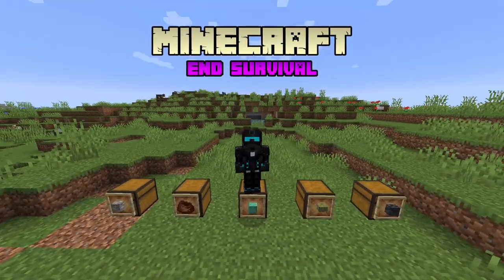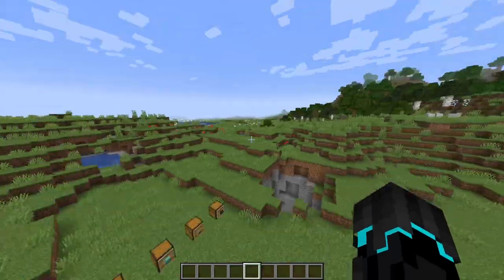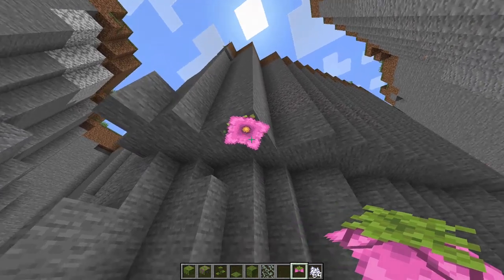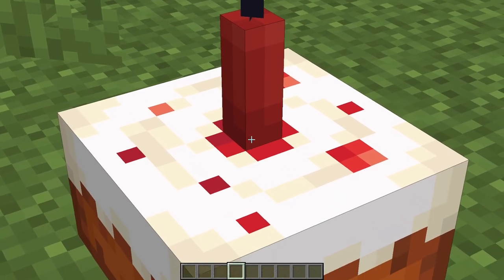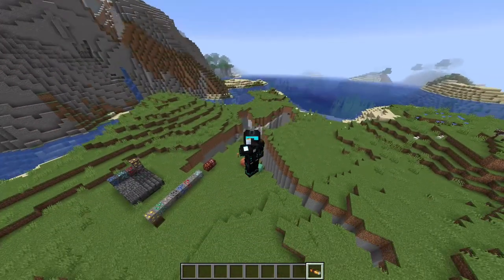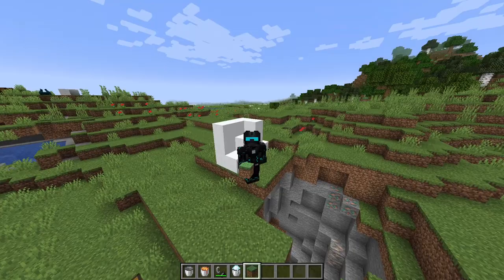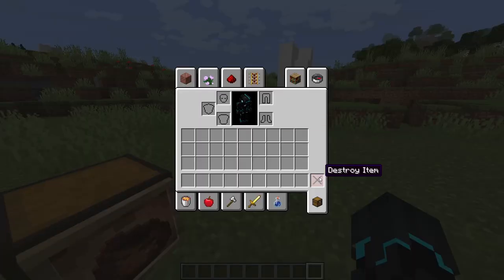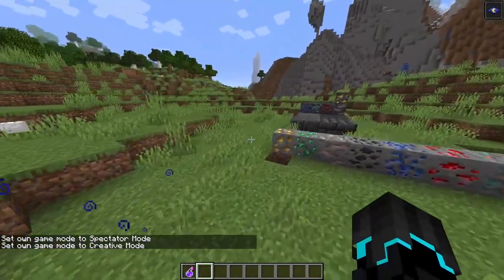The Cave Update So Far... | Minecraft 1.17 The Cave Update Progress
In this video we are checking out what the cave update for minecraft 1.17 has to offer so far!